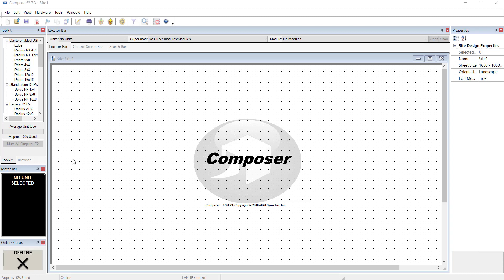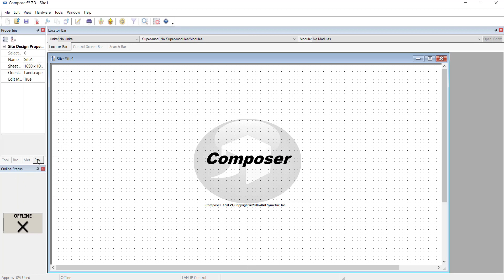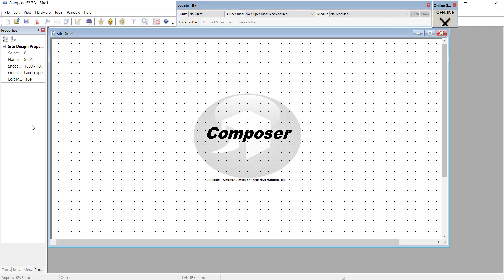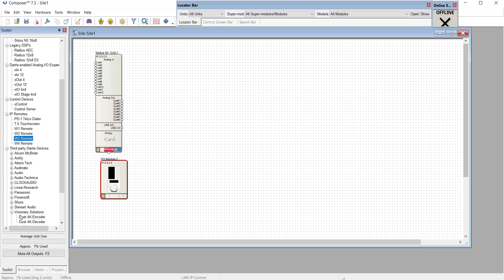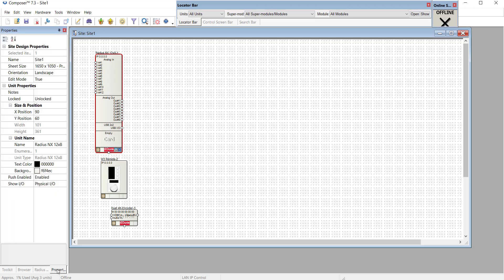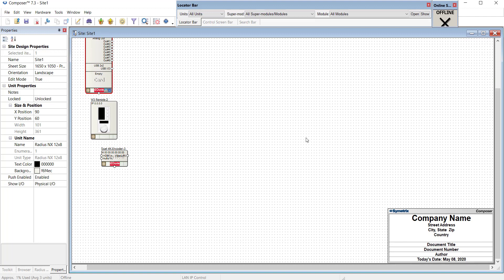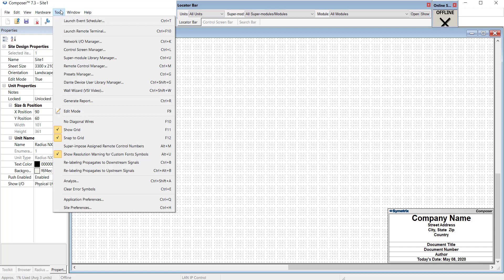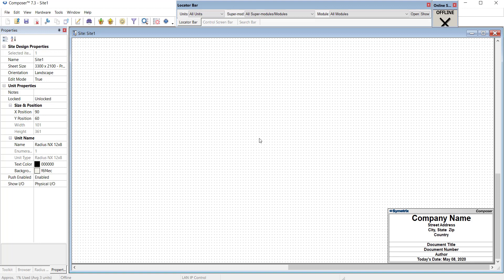Symetrix Composer Work Surface Layout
Suggestions for maximizing the work surface of Symetrix Composer Software